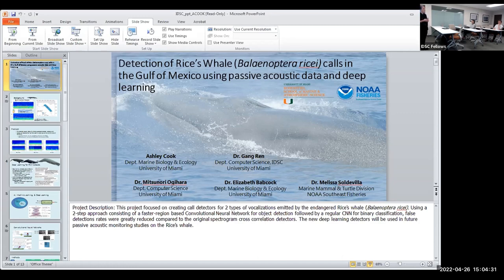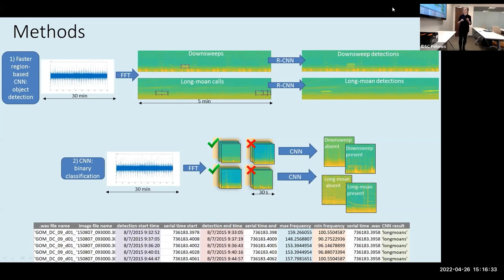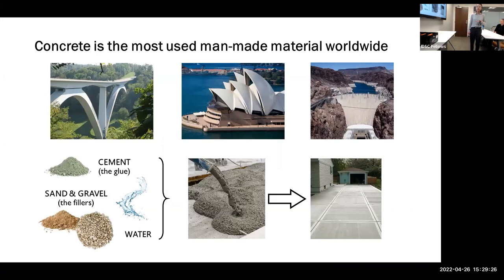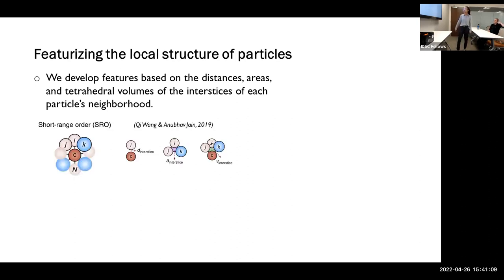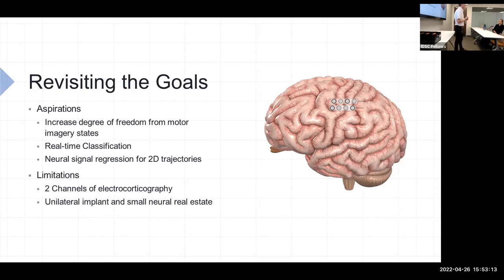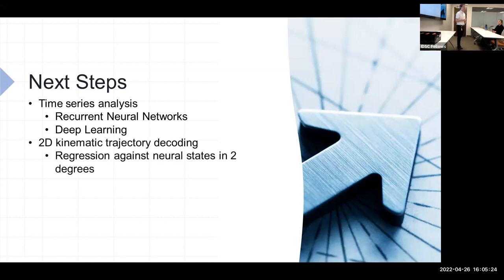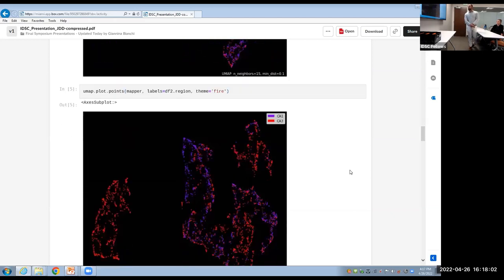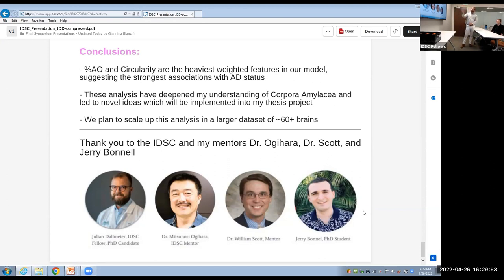2021-2022 IDSC Fellows Capstone Event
From endangered whales to Alzheimer’s disease, concrete durability, and the brain-computer interface, four University of Miami graduate students applied advanced data science and computing tools to their multidisciplinary research projects selected for the IDSC Fellows Program for the 2021-22 academic year. This hybrid (Zoom + in person) event took place on Tuesday, April 26, 2022 | 3:00-5:00 PM at the Gables One Tower, and was free and open to the public. The 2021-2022 IDSC Fellows, Ashley Cook, Julian Dallmeier, Kevin Davis, and Mingyue Wu worked closely with multiple mentors—from their field plus an IDSC faculty mentor—to develop their computational skills and expand their research experience for these final project presentations.

_____1 Cetacean Acoustics  |  Ashley Cook
As a doctoral student in the Marine Biology and Ecology program at the Rosenstiel School for Marine and Atmospheric Sciences (RSMAS), Ashley Cook is studying cetacean acoustics to detect Rice’s whales, an endangered species in the DeSoto Canyon off Florida’s west coast. “With fewer than 100 Rice’s whales remaining, we need to learn more about their location and activities in their primary habitat,” said Cook. Currently, there are 17 hydrophone sites in the region that detect the “long moans and downsweep trains” of the whales and generate recordings. However, it is not feasible to manually review the recordings to identify individual animals—particularly against background noises such as passing ships. For her project, “Detection of Rice’s Whale Calls in the Gulf of Mexico Using Passive Acoustic Data and Deep Learning,” Cook developed a call detector for this baleen whale species that could also be applied to other long-term acoustic datasets.

_____2 Concrete Durability  |  Mingyue Wu
Mingyue Wu, a doctoral student in the Civil, Architectural & Environmental Engineering Department studied the problem of concrete “creep,” which shortens the lifespan of structures. “Creep is the long-term deformation of concrete that is driven by sustained loads,” said Wu. “We know that how nanoparticles move under that stress depends on the structure of the local environment, but we don’t yet understand those patterns.” Wu applied machine learning techniques to molecular dynamics simulations in her project, “The Role of Cement Nanostructure on the Creep Behavior or Concrete.” She hopes to identify insights that will significantly enhance future concrete durability.

_____3 Brain-Computer Interface  |  Kevin Davis
Kevin Davis, an M.D./Ph.D. student in the Biomedical Engineering program, applied IDSC’s Advanced Computing resources to improve the functions of an implanted brain-computer interface in a homebound patient with chronic cervical spinal cord injury. “By using machine learning and classification and regression algorithms, we expanded the interface developed at the UM Brain + Machine Learning Lab,” said Davis. “This could be of great potential benefits to patients with neurological injuries or disease.” Davis’s project, “Expanding Functional Control of a Fully Implanted Brain-Computer Interface,” involved capturing signals from the brain using a non-invasive technique called electroencephalography and sent to a computer on the patient’s wheelchair. Machine learning and deep learning algorithms were used to translate those commands from the brain into hand, wrist, and elbow movements.

_____4
Alzheimer’s Disease Pathology  |  Julian Dallmeier
A neuroscience doctoral student, Julian Dallmeier hoped to gain new insights into Alzheimer’s disease by studying patterns in brain tissues. “Being named an IDSC Fellow is a great honor,” he said. “This program is a great opportunity for young scientists to learn more about data science in their disciplines.” Dallmeier applied feature extraction and clustering algorithms to study hyperphosphorylated tau and amyloid plaques—a hallmark of Alzheimer’s disease—in his project, “Spatial Clustering Analysis of Corpora Amylacea and Tau in the Hippocampus.” Using tissue samples from UM’s  Brain Endowment Bank, Dallmeier looked at clustering patterns of plaque buildup to see correlations to genetic risk factors.

“IDSC's goal is to inspire a new generation of leaders in data science to cross traditional boundaries of disciplines,” said Giannina Bianchi, IDSC Engagement and Outreach Manager, who introduced the new IDSC Fellows at a December 7, 2021 webinar launch event. “Through IDSC they will have access to our advanced computer resources in their research.”